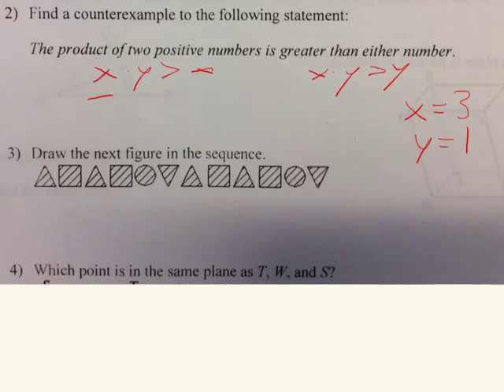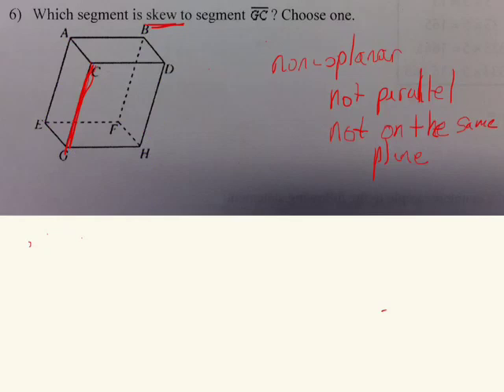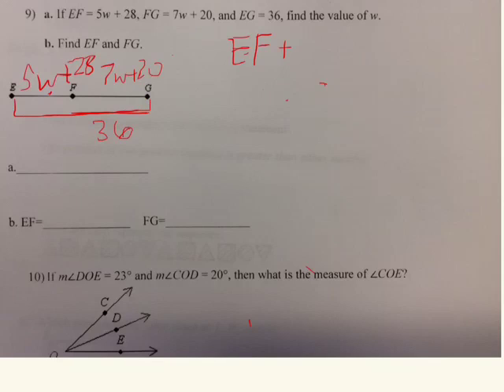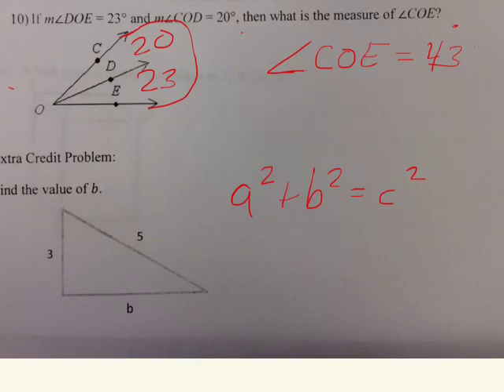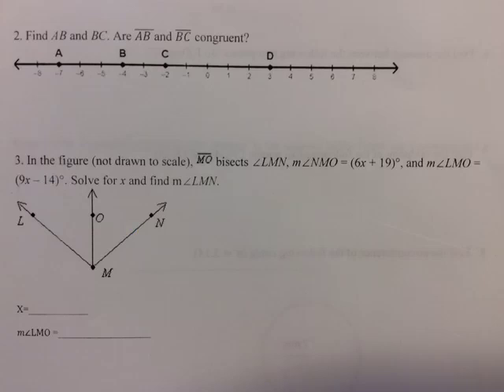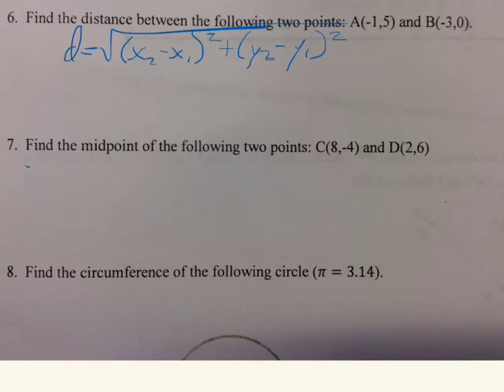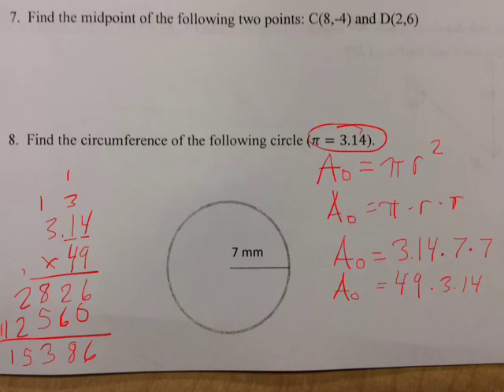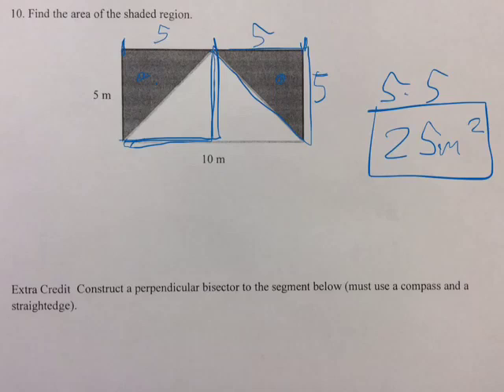Geometry A Unit 1 Quiz 1and 2